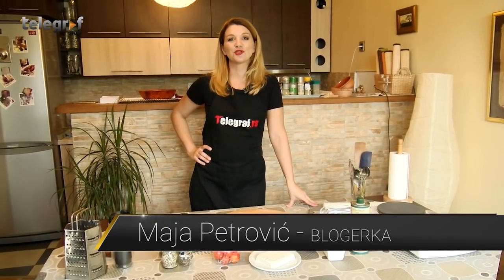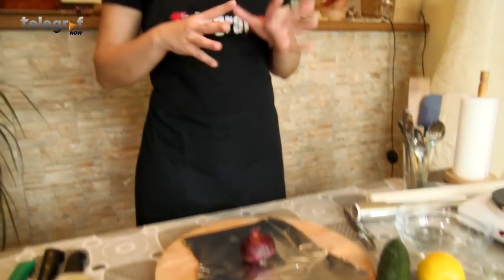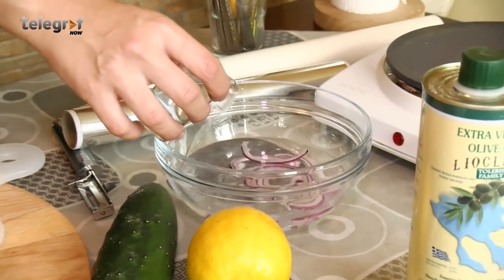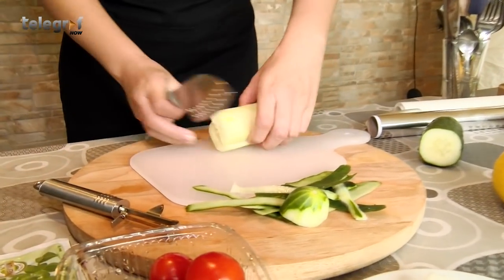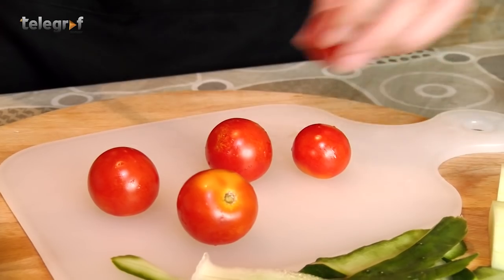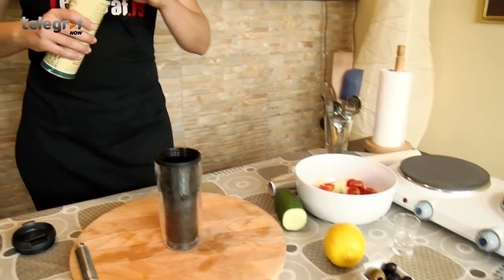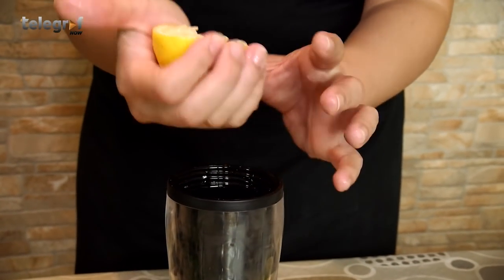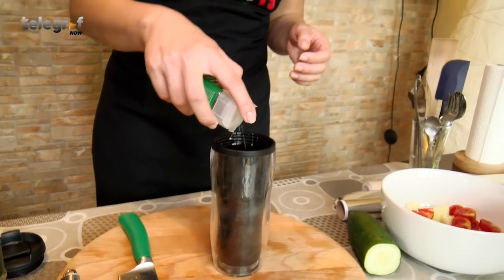Kako se sprema dobra Grčka salata?